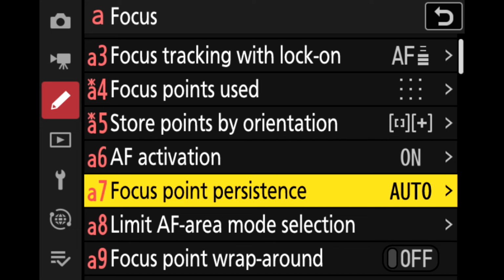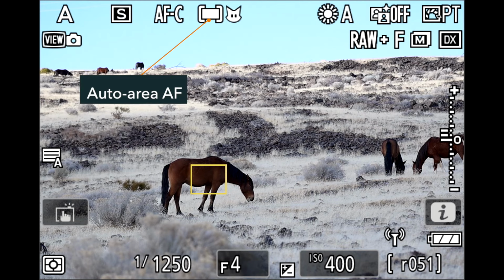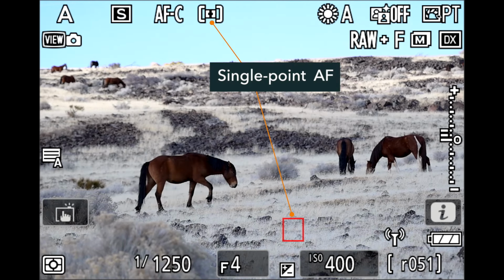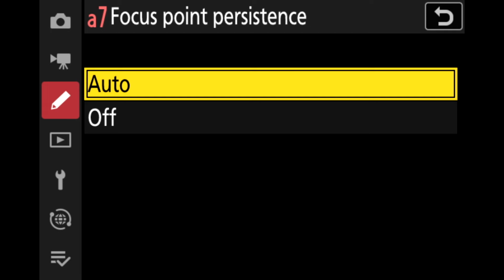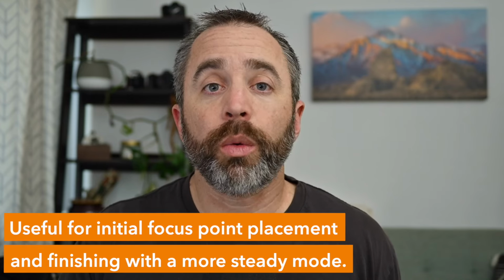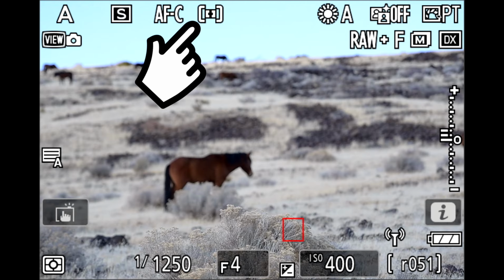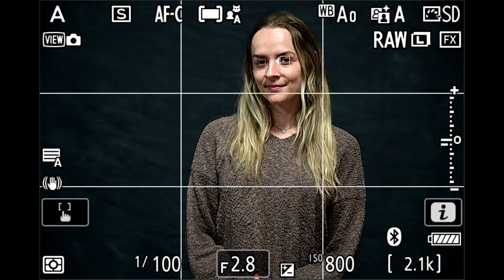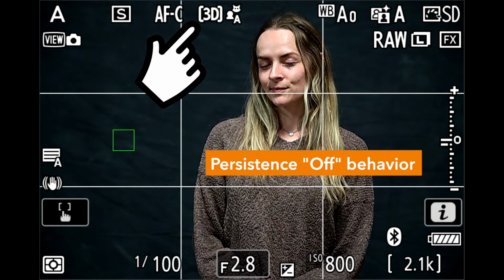What is Nikon's Focus Point Persistence?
The Nikon Custom Settings menu has a setting that you might find quite useful...but the manual doesn't do a great job explaining what it does. So here's a visual to show you what the Focus Point Persistence setting does and when you might want to use it.

📷 Master your Nikon Z camera - save 20% with "tube20"

Questions or comments? Please let me know!